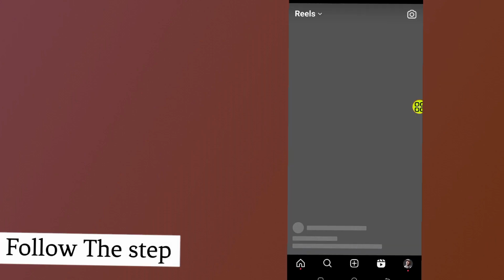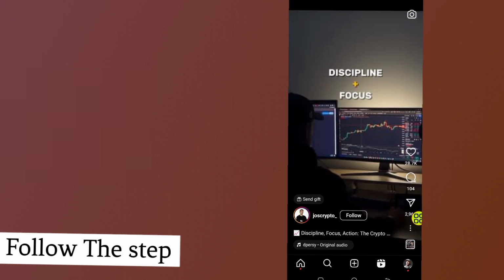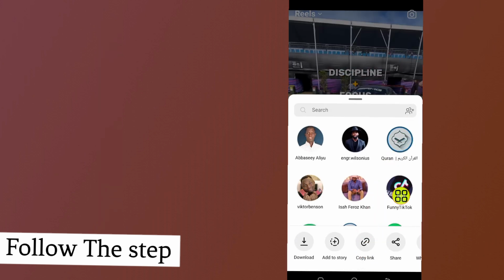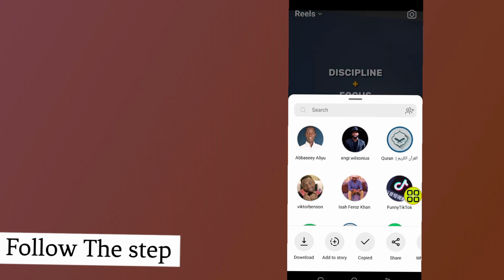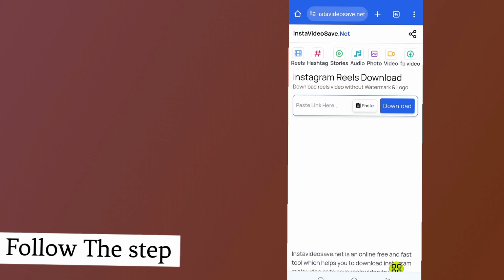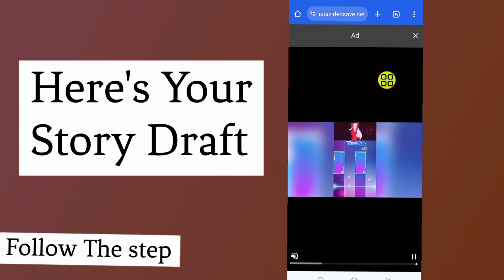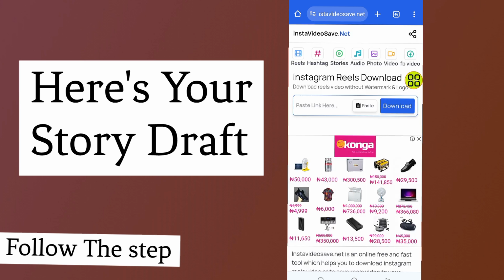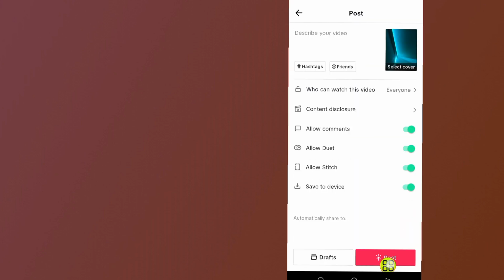How To Share Instagram Reel To Tiktok | How To Share Instagram Reels On Tiktok - Easily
Learn How To Share Instagram Reel To Tiktok in a few simple steps. If you are looking for a video about how to share instagram reels on tiktok, here it is! In this video I will show you how to Share Instagram Reels Video in toTiktok. Be sure to watch the video to the very end. You will learn ,instagram reels on tiktok